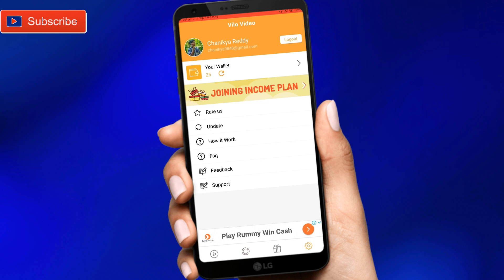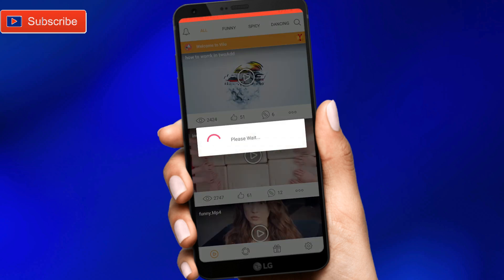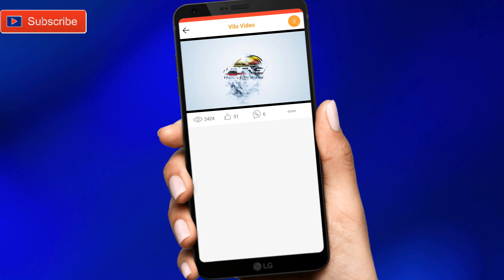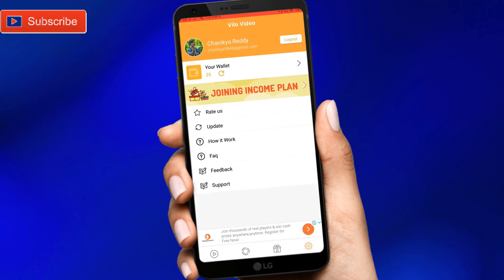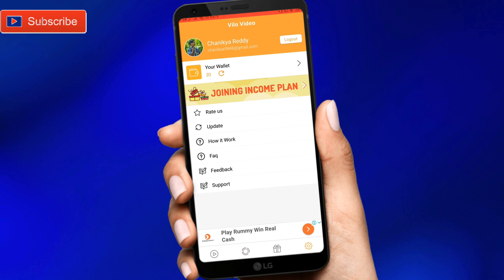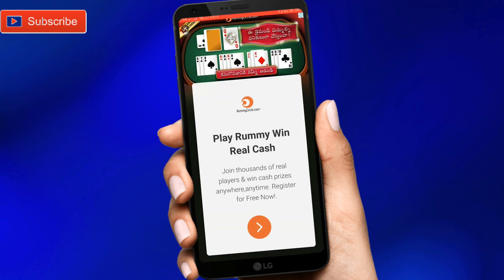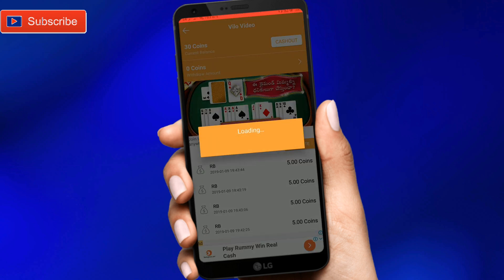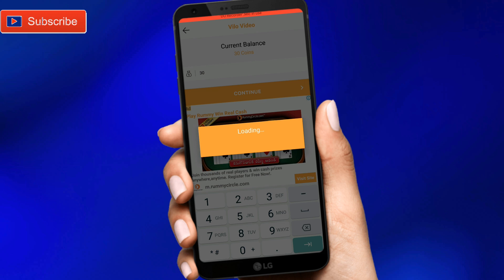earn paytm cash 2019 new trick in telugu | earn money 2019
referalcode: *51807*

Attachments area

Simple Questions :-

1 : how to earn money online

2 : earn money online

3 : how to make money online

4 : make money online

5 : money earning apps